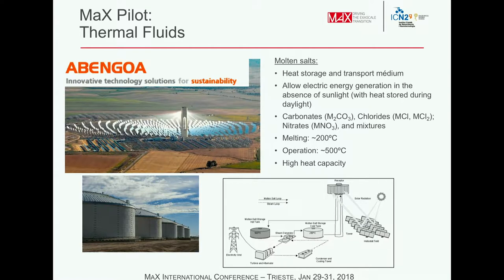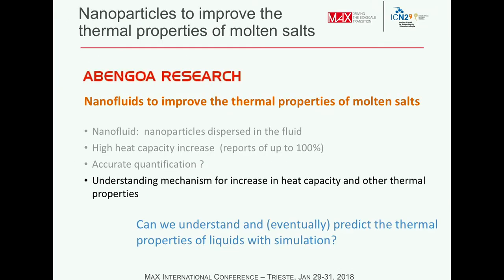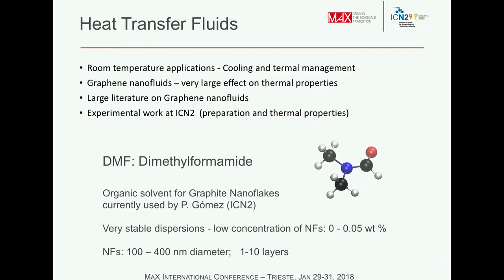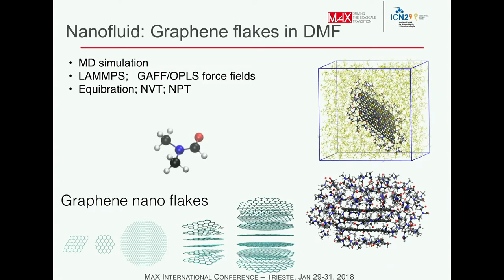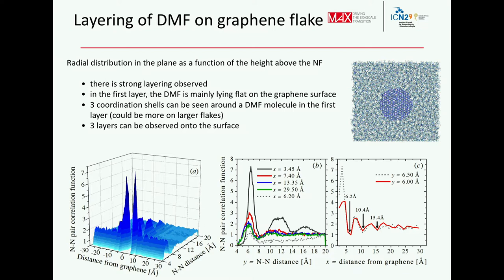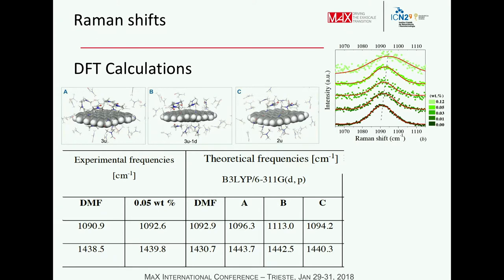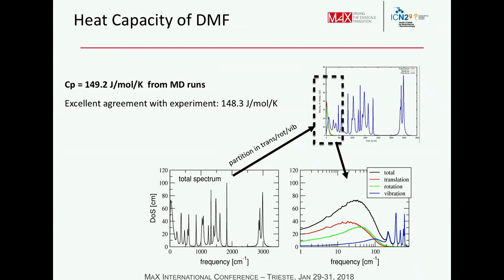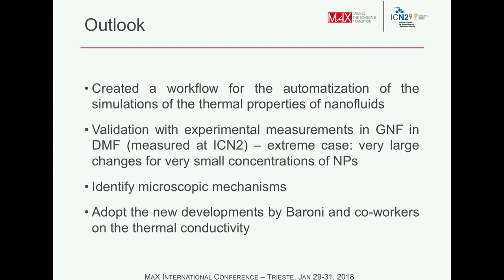On the Enhanced Thermal Transport Properties of Graphene Nanofluids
Speaker: P. Ordejon (Catalan Institute of Nanoscience and Nanotechnology)
MaX Conference on the Materials Design Ecosystem at the Exascale: High-Performance and High-Throughput Computing | (smr 3161)
2018_01_29-11_25-smr3161